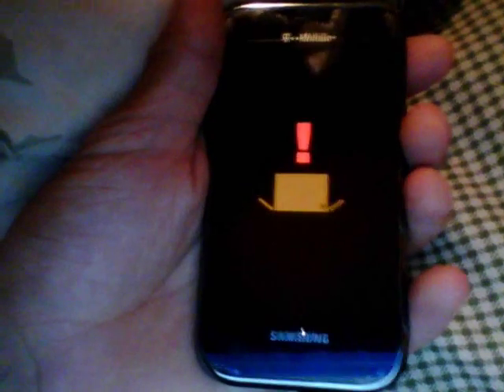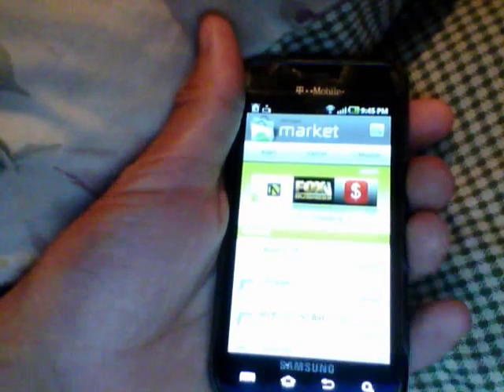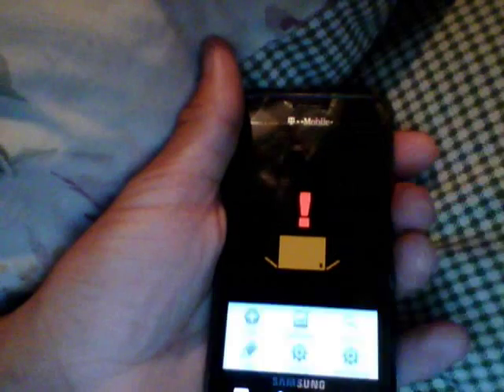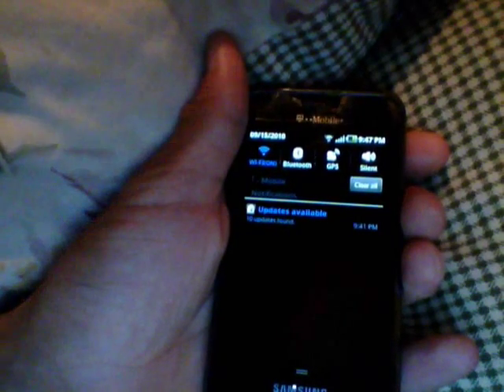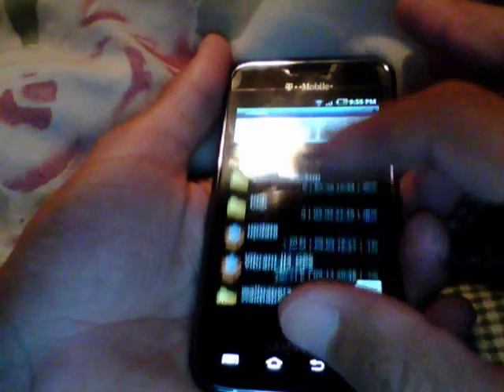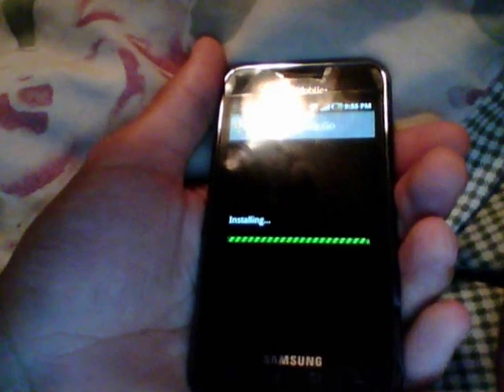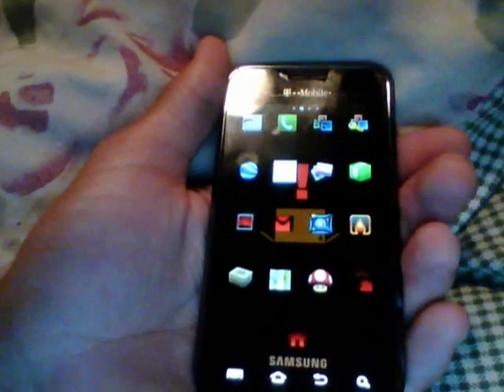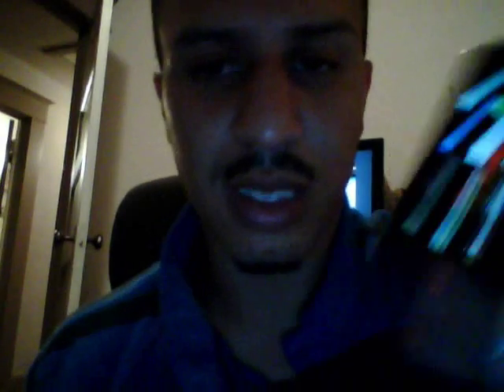how to install non market apps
a quick how-to video on installing non-market apps.